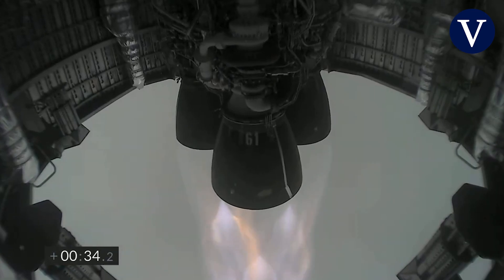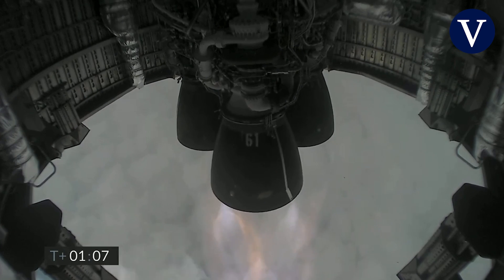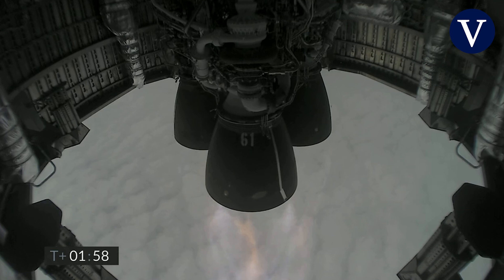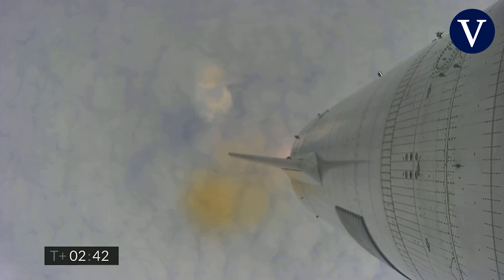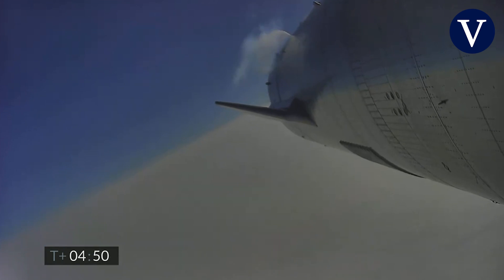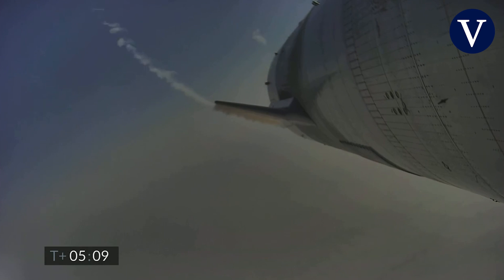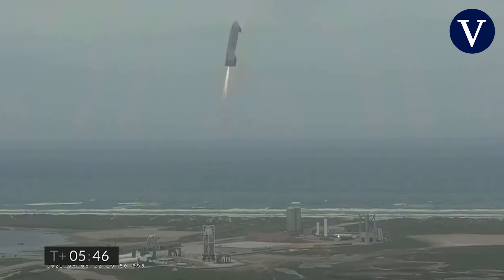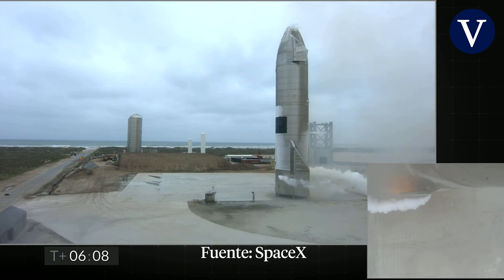La nave Starship de SpaceX aterriza con éxito por primera vez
Por fin el prototipo Starship de SpaceX aterriza con éxito. Elon Musk llevaba varios intentos fallidos hasta que, esta madrugada, el modelo SN15 se ha posado verticalmente en la plataforma de lanzamiento (y sin explotar después).

Este último vuelo de prueba a gran altitud ha seguido un procedimiento similar al de anteriores ocasiones. La nave ha despegado sobre las 00:30 (hora oficial peninsular) desde la plataforma de lanzamiento que SpaceX tiene en Boca Chica, al sur de Texas (EE.UU.). Lo hacía sin tripulación a bordo.